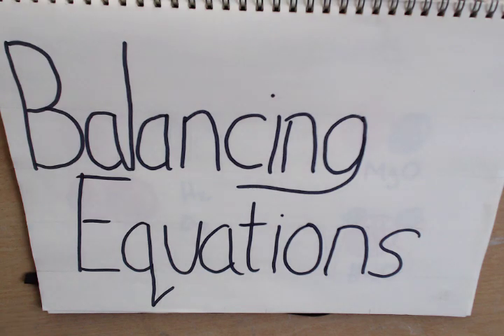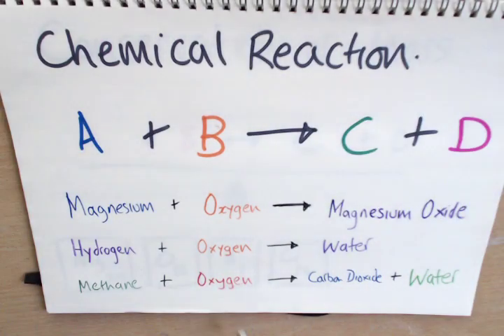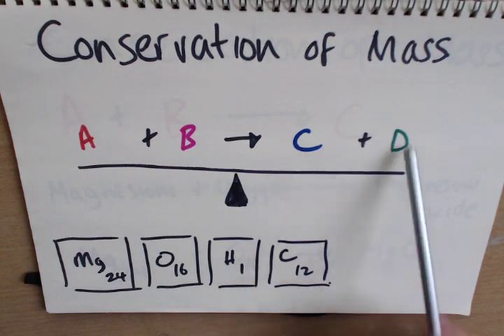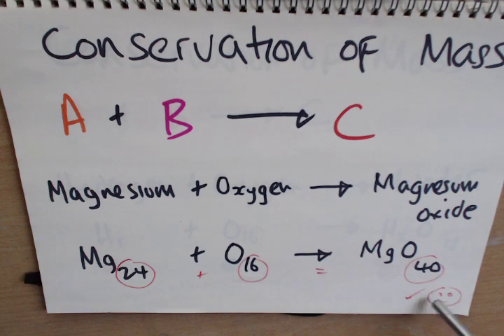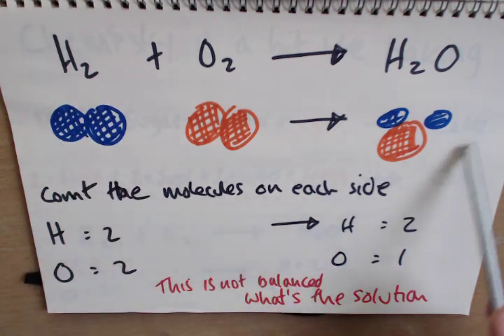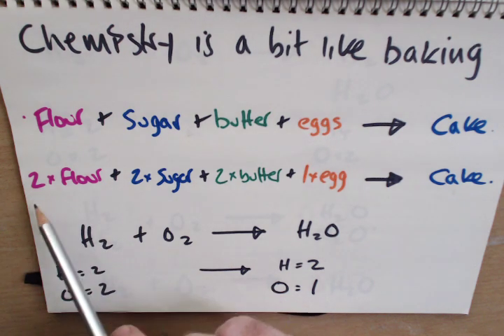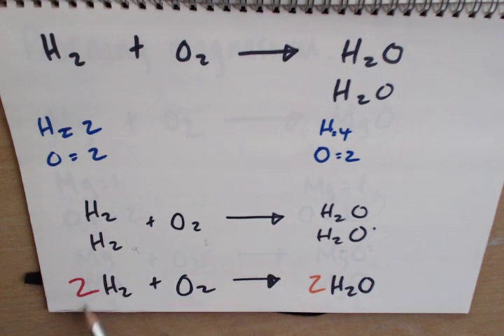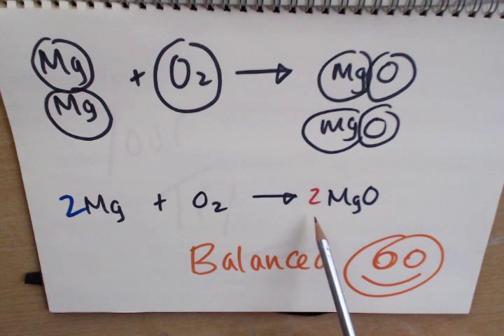Balancing Equations AQA Chemistry GCSE